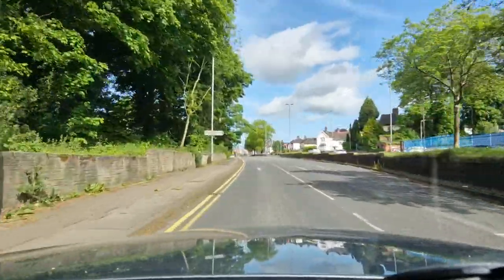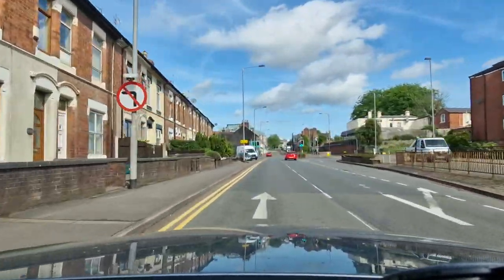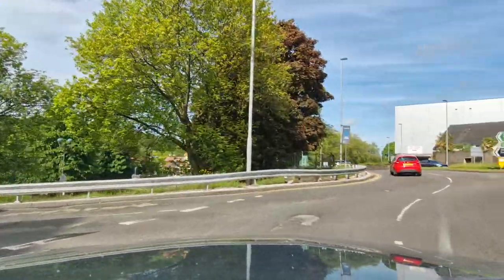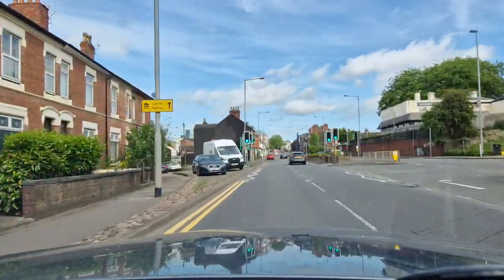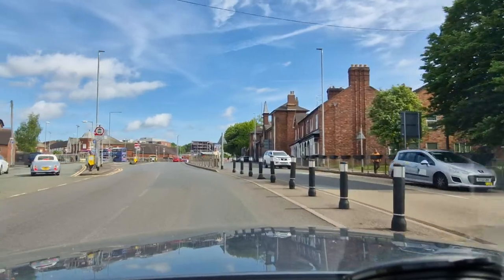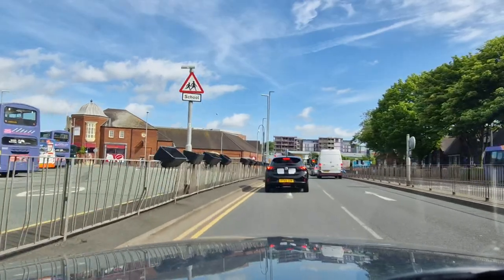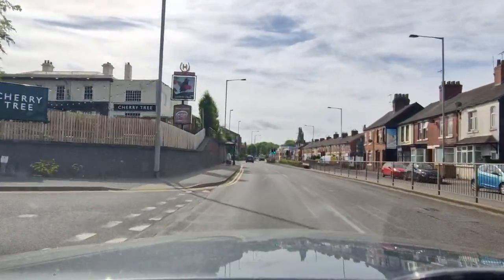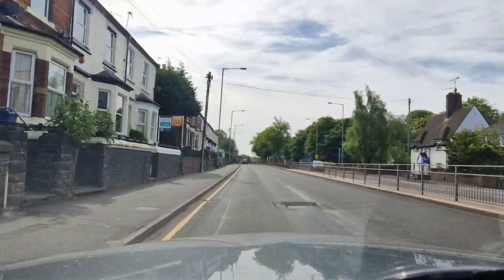Grosvenor Roundabout, Newcastle Under Lyme, Stoke-on-Trent & Cobridge, Driving Test Route Help Tips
Demonstration of driving on the Grosvenor Roundabout, from the A34 towards Newcastle Under Lyme, and taking the second exit, then the same but taking the fourth exit, and then back from the Blackfriars roundabout and taking the 3rd exit back onto the A34.
Stoke-on-Trent driving test route helpful tips.
Please consider clicking the 'Thanks' button. All 'Super Thanks' purchases help fund fuel for further videos. Thank you.